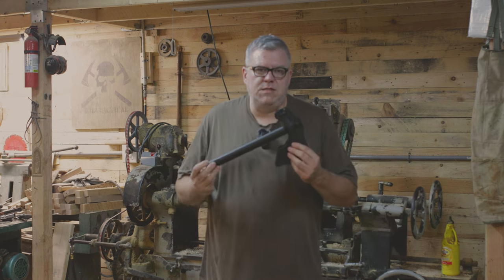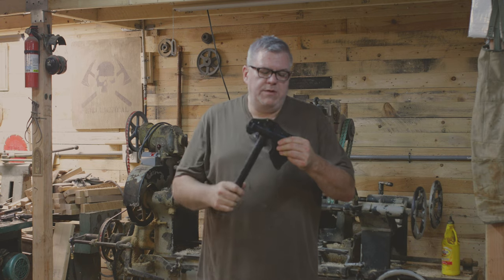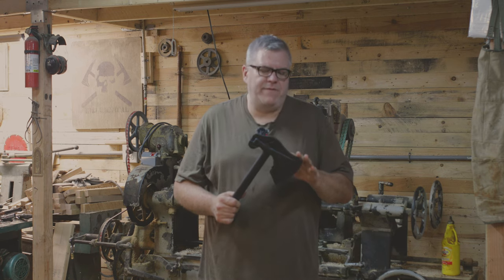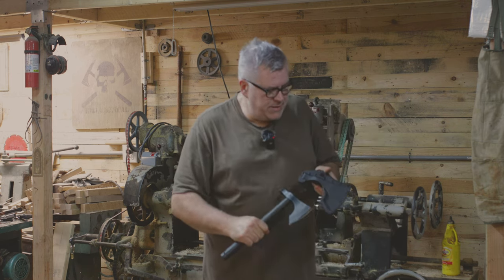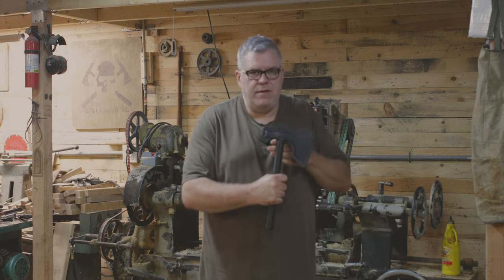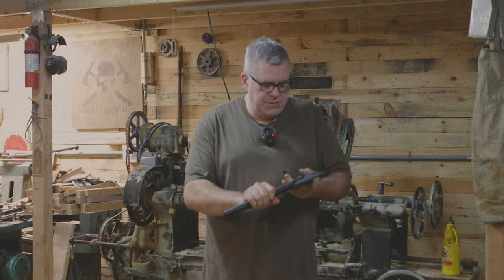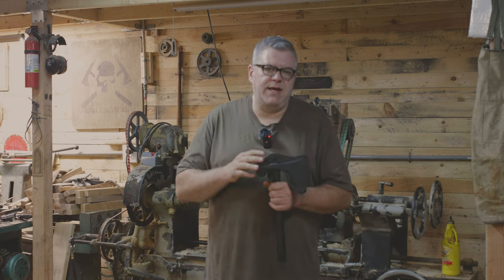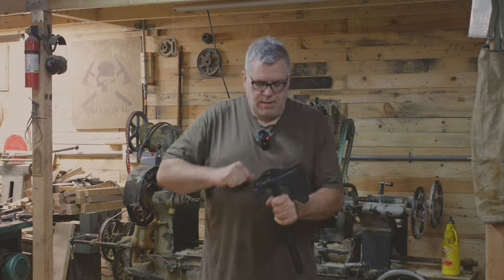How to deploy Model 2 scabbard